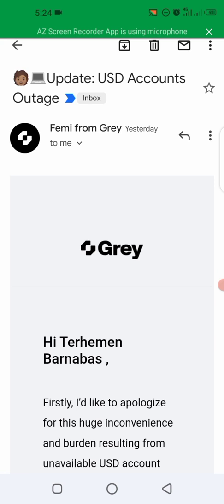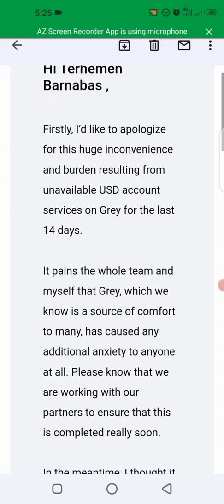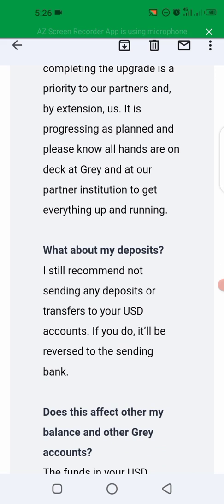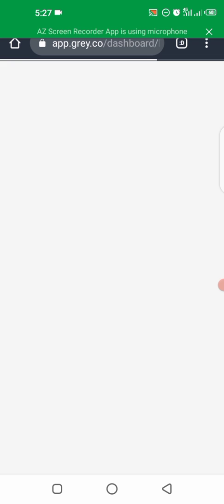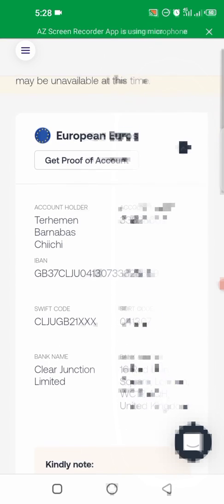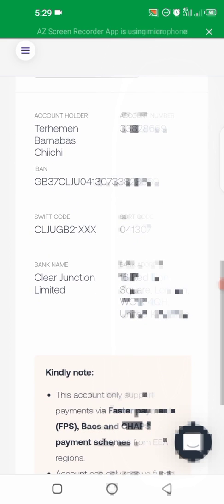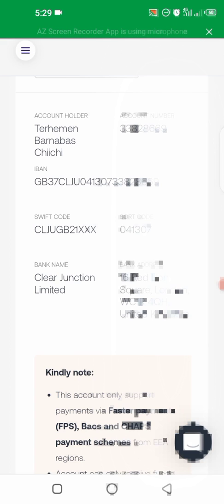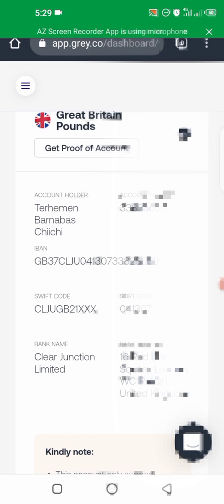New Grey.co Updates: How to Add GBP account to KDP.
In today's video, you're going to discover the new updates that has been happening on grey as well as the best way to add your GBP account to KDP or any other platforms you will be using GBP to collect payments.

For our returning subscribers, thank you for always showing up to watch our new videos.

Got any questions? Leave them in the comments below.